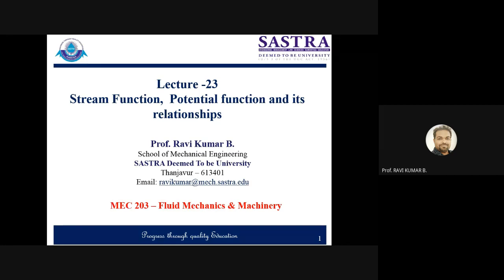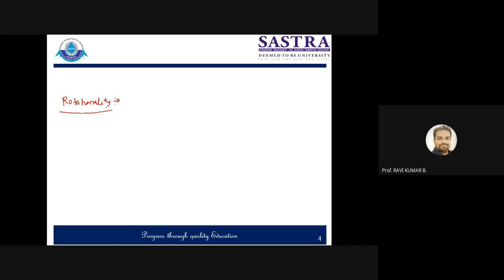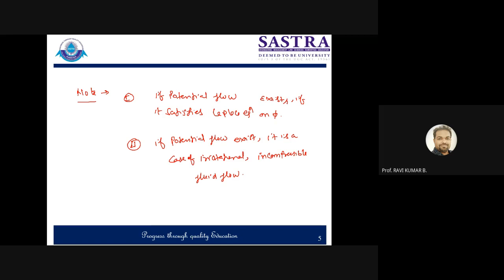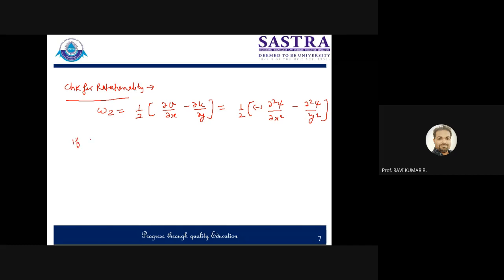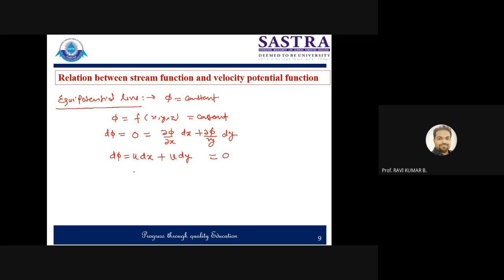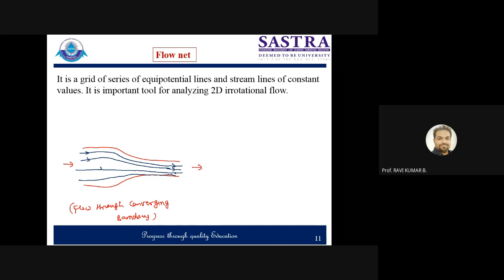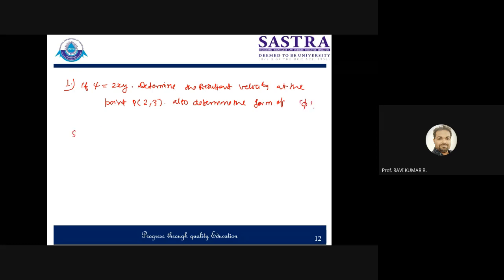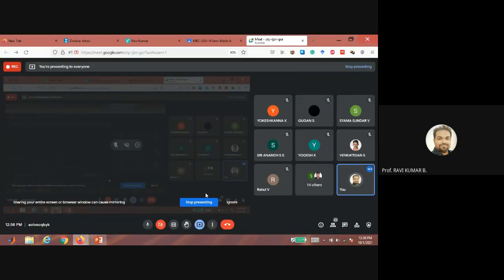Concept of Velocity Potential and Stream function | Fluid Mechanics | Full Details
11. Afghanistan Crisis: काबुल हवाईअड्डे में घुसने की कोशिश कर रहे आम नागरिकों को गोली मार रहा तालिबान
12. Alleged Fraud case: Uttar Pradesh Police reach in Mumbai to question Shilpa Shetty and her mother